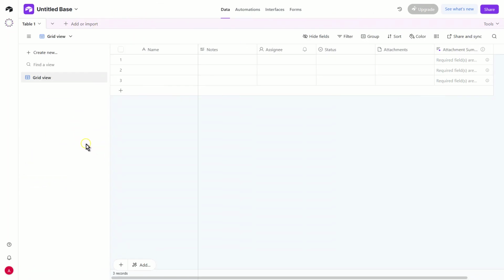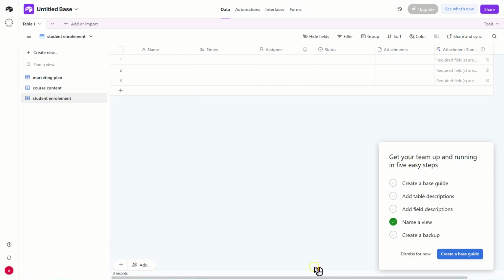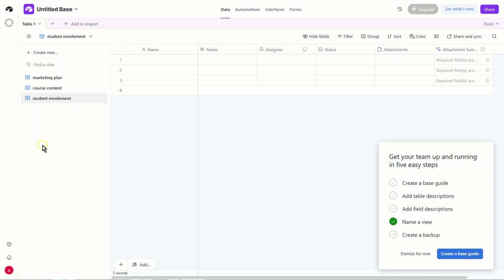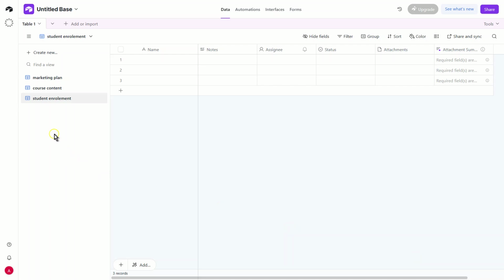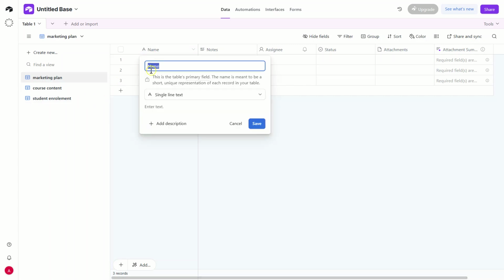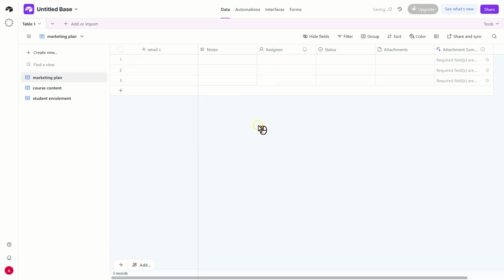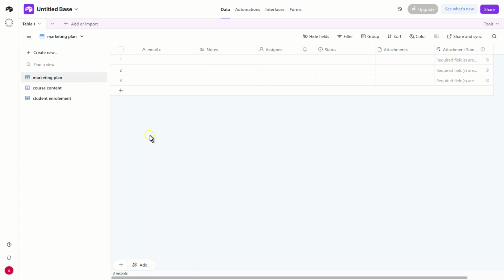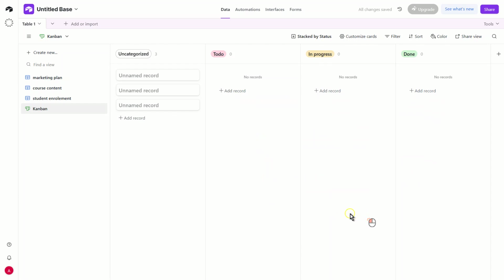How To Manage An Online Course Launch On AIRTABLE (Complete 2025 Guide)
Welcome to this comprehensive How To Manage An Online Course Launch On AIRTABLE (Complete 2025 Guide) tutorial! In this detailed guide, I'll walk you through everything you need to know about How To Manage An Online Course Launch On AIRTABLE (Complete 2025 Guide).

 What You'll Learn in This How To Manage An Online Course Launch On AIRTABLE (Complete 2025 Guide) Tutorial:
• Complete step-by-step instructions for How To Manage An Online Course Launch On AIRTABLE (Complete 2025 Guide)

Whether you're a complete beginner or looking to improve your skills, this How To Manage An Online Course Launch On AIRTABLE (Complete 2025 Guide) tutorial covers everything from basic concepts to advanced strategies. I've designed this guide to be easy to follow, practical, and immediately actionable.

 Why This How To Manage An Online Course Launch On AIRTABLE (Complete 2025 Guide) Tutorial is Different:

 Perfect for:
• Beginners who want to learn How To Manage An Online Course Launch On AIRTABLE (Complete 2025 Guide) from scratch

Don't forget to LIKE this video if it helped you learn How To Manage An Online Course Launch On AIRTABLE (Complete 2025 Guide) and SUBSCRIBE for more in-depth tutorials like this one!

Questions? Drop them in the comments below! I read every comment and try to respond to as many as possible.

• Share with anyone who might benefit from learning How To Manage An Online Course Launch On AIRTABLE (Complete 2025 Guide)